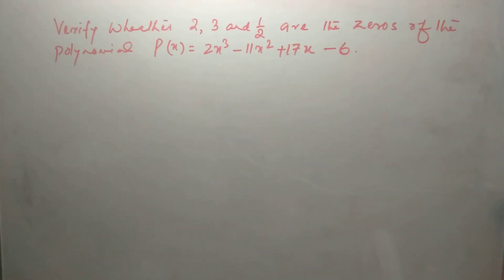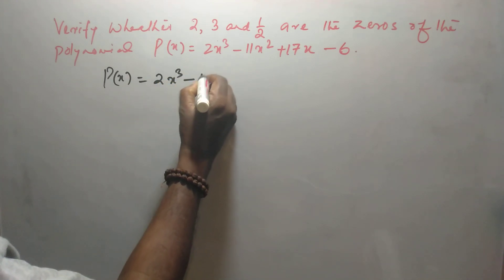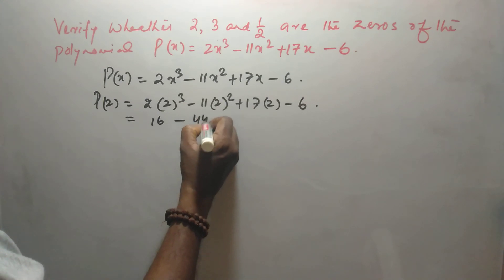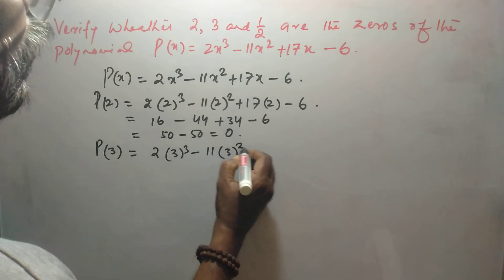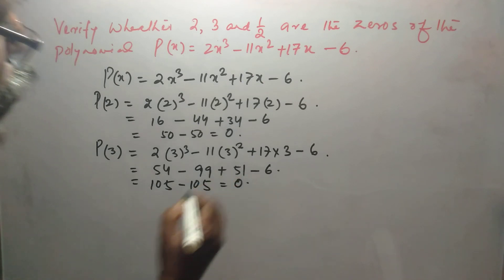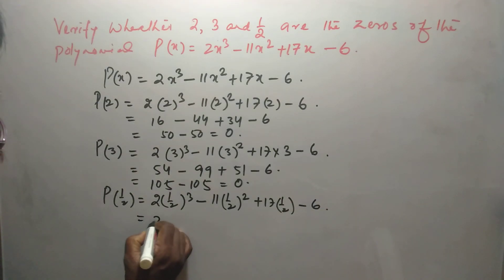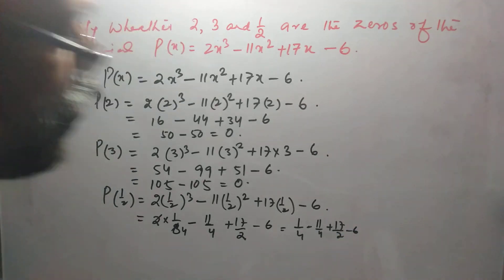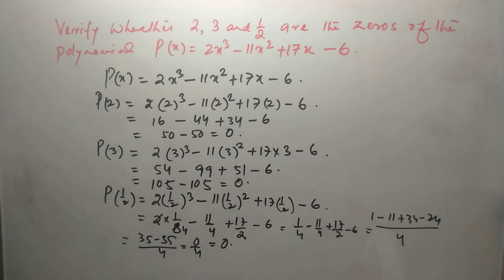POLYNOMIAL-X LET'S LEARN MATHEMATICS AKSHAY OJHA SIR